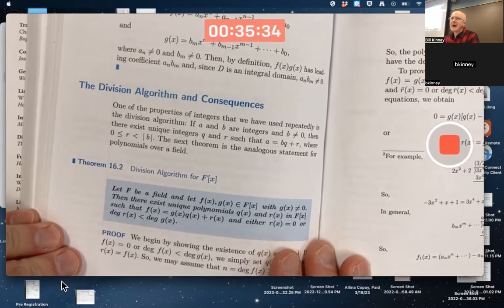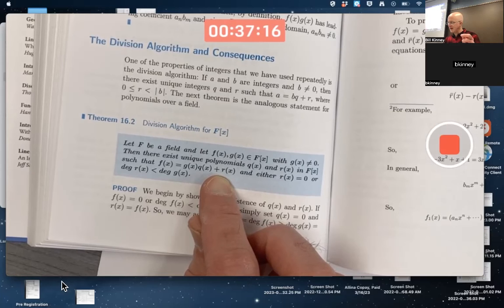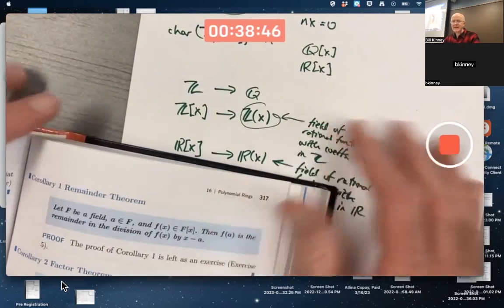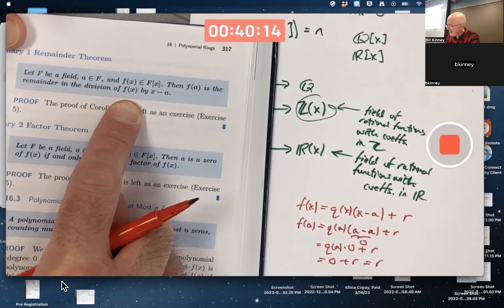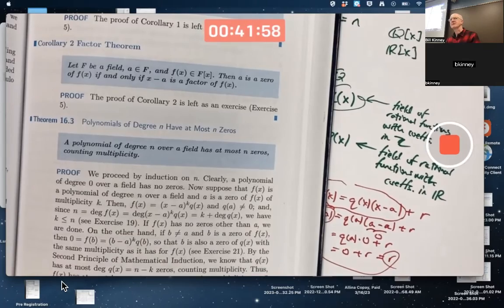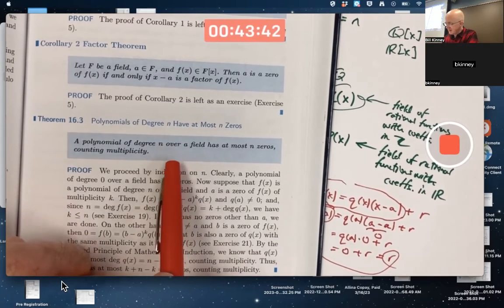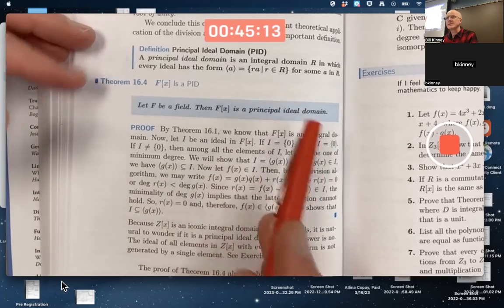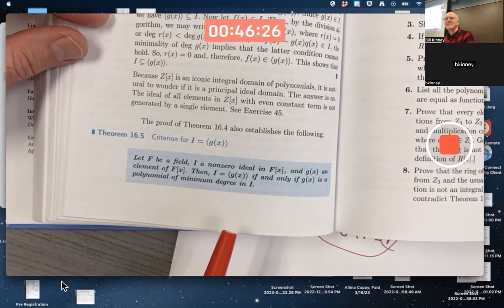Division Algorithm for F[x], Remainder Theorem, Factor Theorem, Maximum # of Zeros, F[x] is a PID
In Abstract Algebra, if F is a field, then the Division Algorithm holds for the ring of polynomials F[x]. This implies that the Remainder Theorem and Factor Theorem are true, as well as easy to prove. If a polynomial f(x) in F[x] has degree n, then f(x) has at most n zeros, counting multiplicity. Furthermore, if F is a field, then F[x] is a Principal Ideal Domain (PID) and any ideal in F[x] is generated by a polynomial of minimum degree in the ideal. 🔴 "Contemporary Abstract Algebra", by Joe Gallian